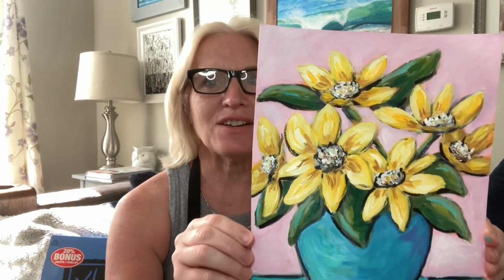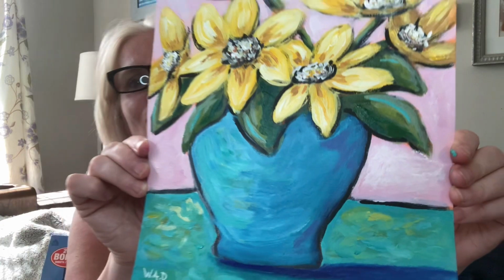How to Create Abstract Impressionist Art/Abstract Sunflower Painting/Painting Demo/wendyadiazart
Hello everyone!
In this painting tutorial I will be demonstrating how I use abstract and impressionist techniques when painting this beautiful sunflower painting.
I’m using acrylic paints and I’m painting on watercolor paper 9 x 12 inches.
This style of painting allows you to paint more freely and the more layers you put on the more texture you build. It’s a fun way to paint.
I hope this will inspire you to paint more artwork! I welcome you to come and paint with me or just sit back relax and watch! 😊

For more of my painting tutorials please visit my YouTube channel @wendyadiazart